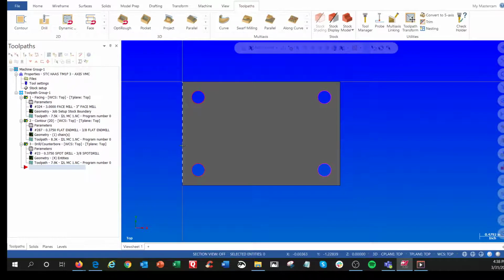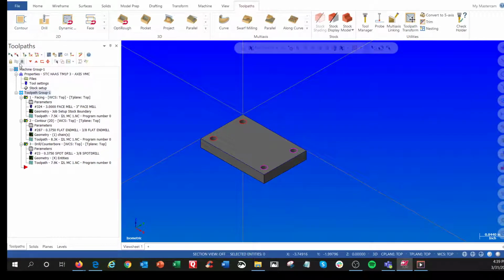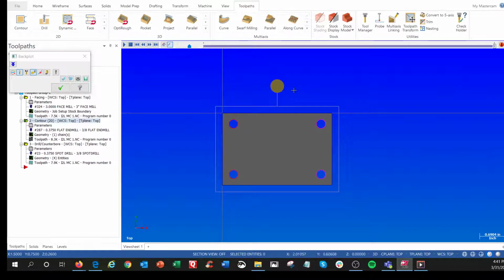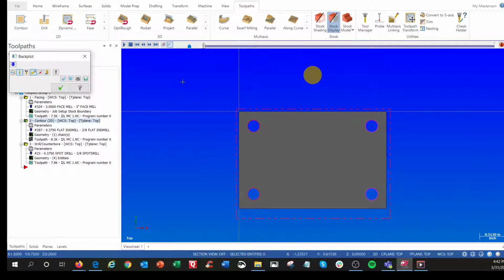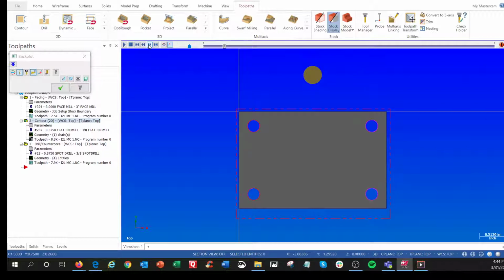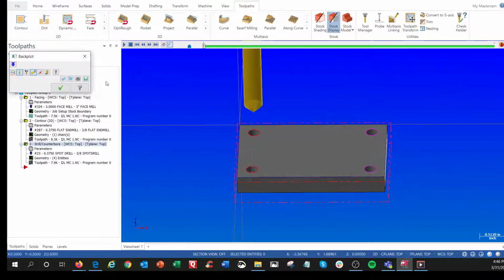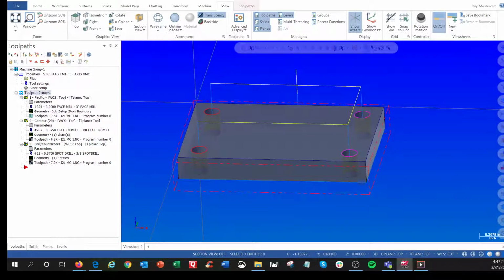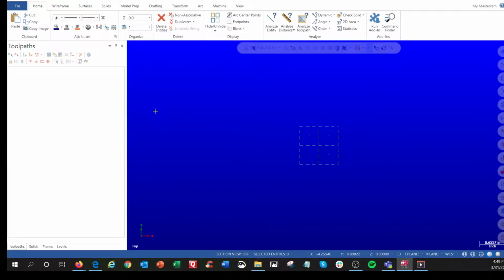STC - G code Milling Discussion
The CNC Dude talks about what you need to do to Write or Edit G Code for a CNC Milling Machine